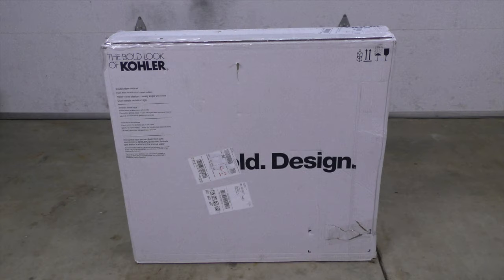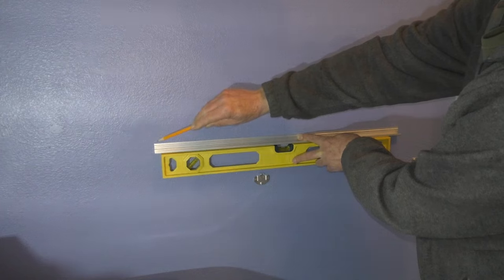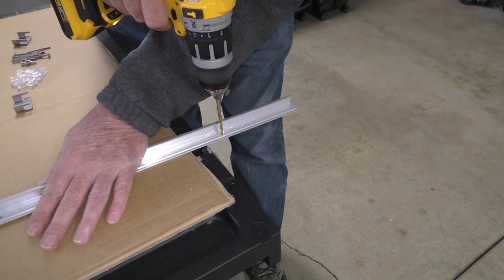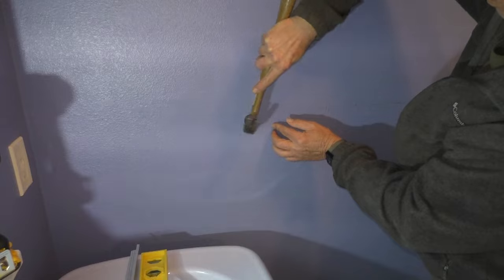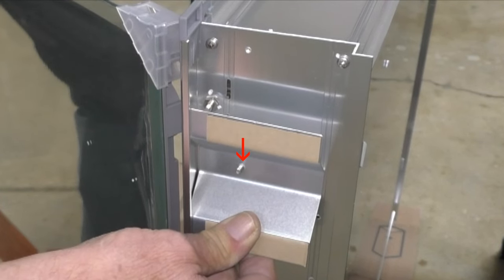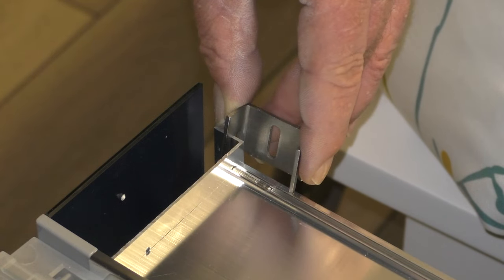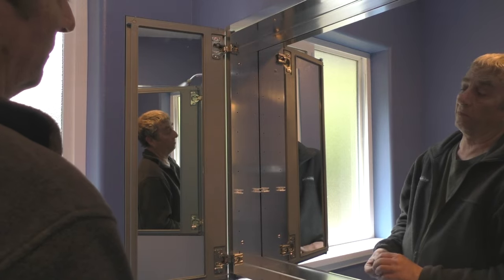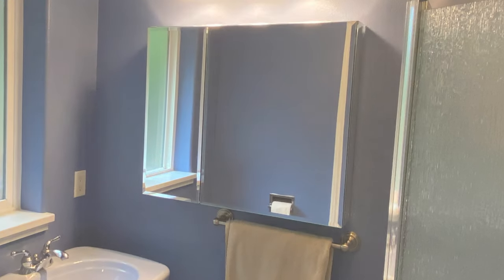How To Install A Kohler Mirrored Medicine Cabinet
Step by step instruction on how to install a Kohler mirrored bathroom medicine cabinet model CB-CLC3026FS. Links to items mentioned in the video:

Kohler Mirrored Bathroom Medicine Cabinet
Stanley I-Beam 24” Level
Woodcased #2 Pencils
Dewalt 20V Cordless Hammer Drill
Dewalt Drill Bit Set
Stanley Fiberglass Hammer (16oz curved claw)
Wall Anchors
Magnetic Screwdriver